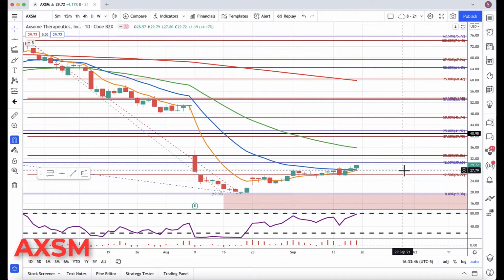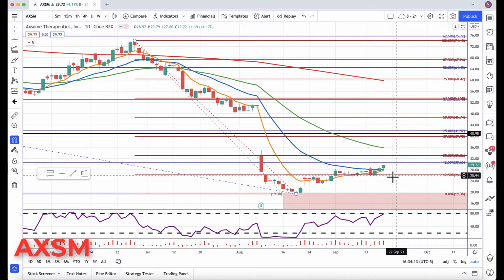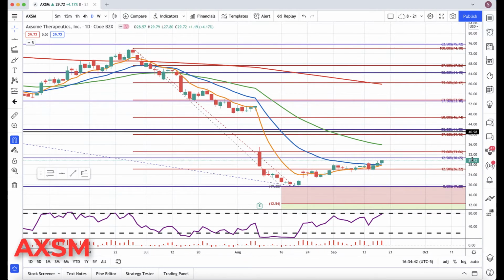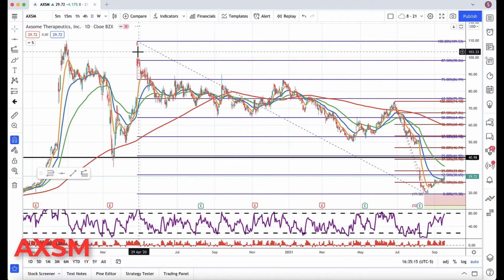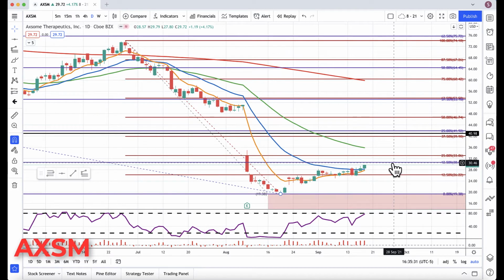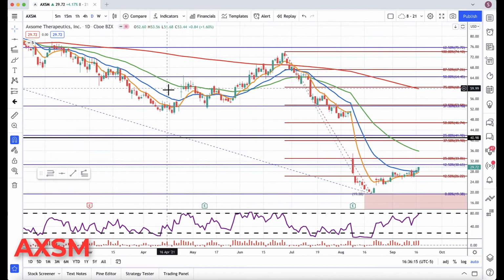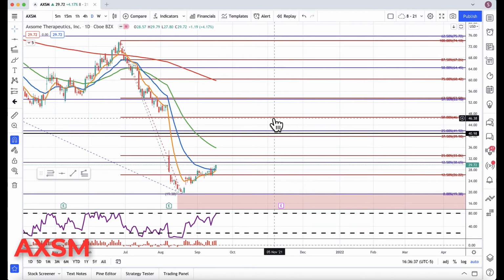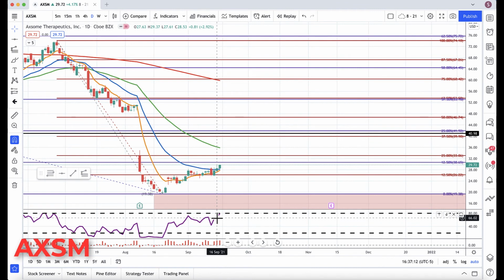AXSM : Axsome Therapeutics - Subscriber Requested Analysis 9-19-21